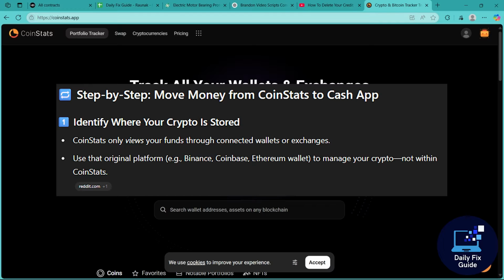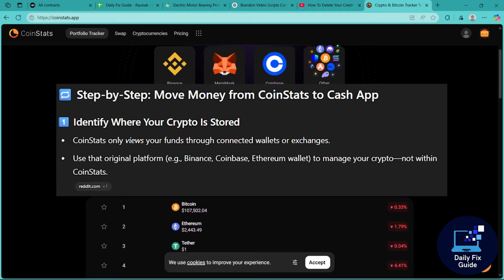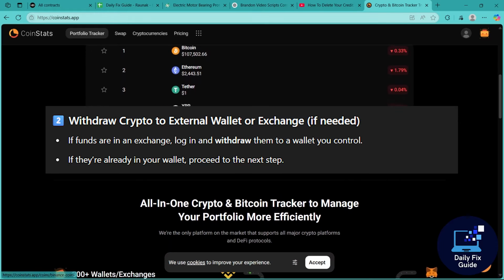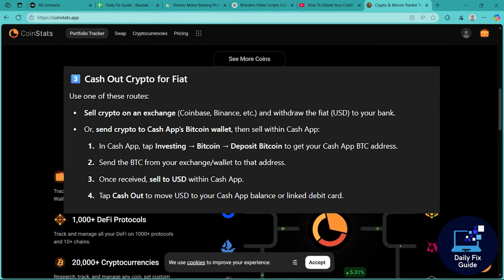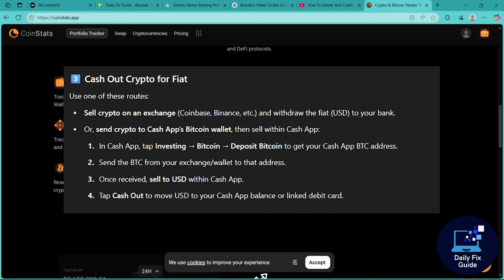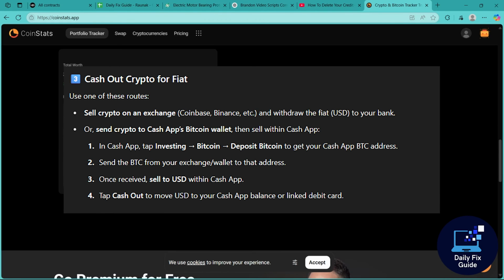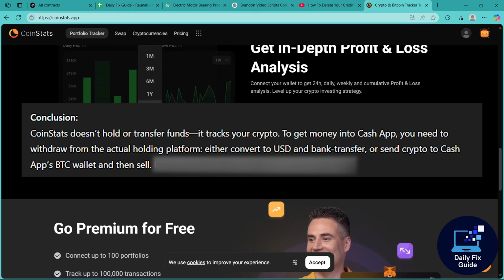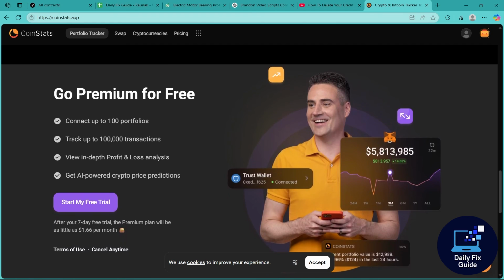How To Transfer Money From CoinStats To Cash App (2025)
Learn how to safely transfer money from CoinStats to Cash App in 2025. This updated guide walks you through converting your crypto holdings into fiat via a linked exchange or wallet, then sending funds to your Cash App account. It’s the smart way to move your money fast and securely.